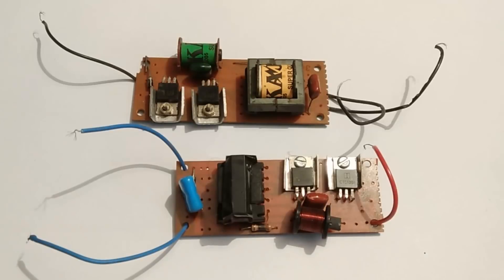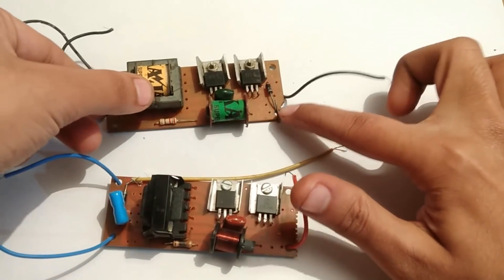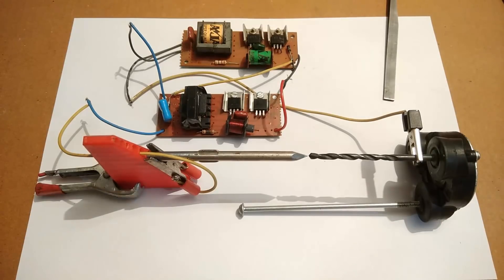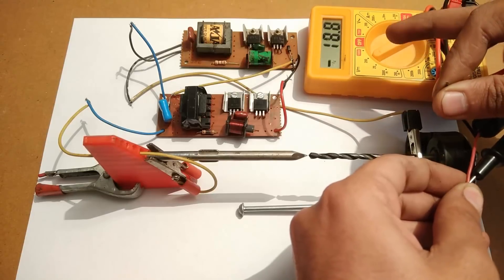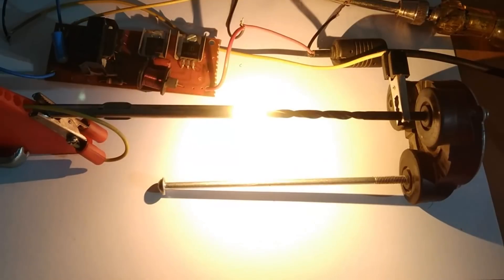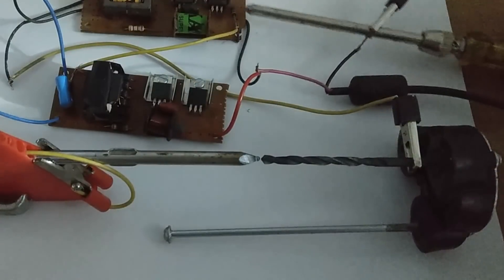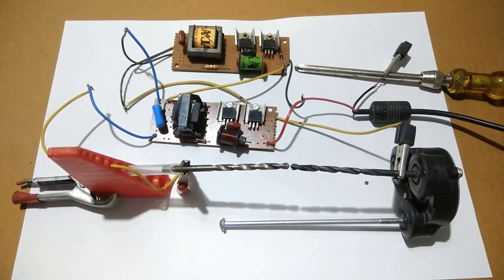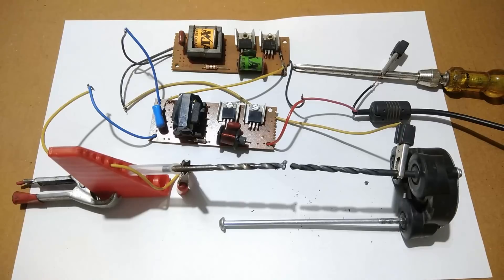Homemade Wireless High Current Generator DIY